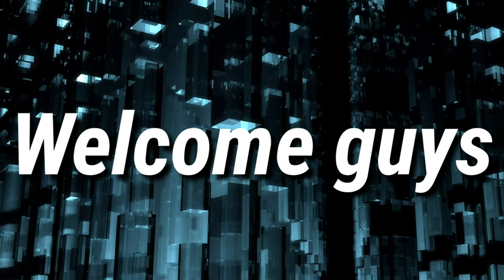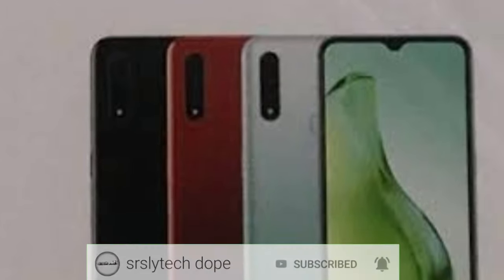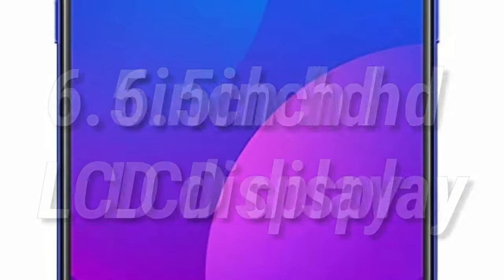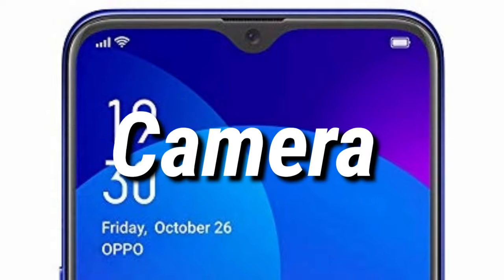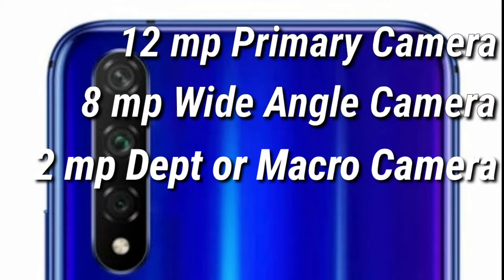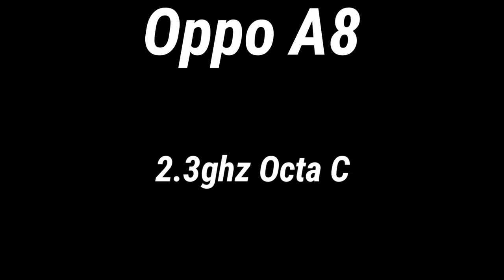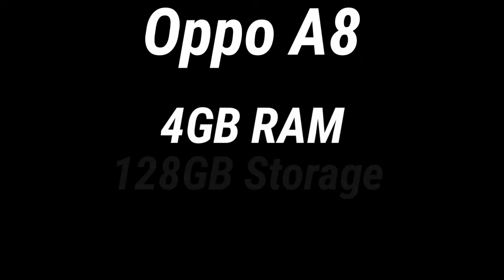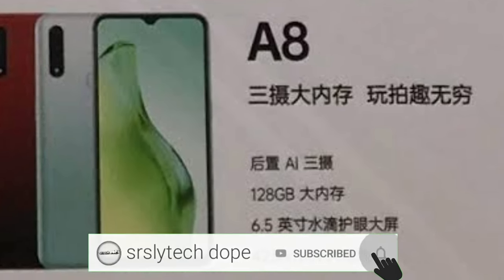Oppo A8 is awesome!!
Oppo A8 is also expected to be a new A series phone by Oppo, and we can expect

6.5inch hd LCD display with a waterdrop notch on top from Oppo A8.

Oppo A8 is also expected to have a physical fingerprint scanner on the back.

We can also expect a triple camera setup which is expected to have a 12 mp primary camera, 8 mp wide angle camera and a 2mp either a depth or a macro camera from Oppo A8.

Oppo A8 is also expected to have a 2.3ghz Octa Core processor which is expected to be powered by a 4230 mah of battery , and we can also expect 4GB RAM and 128GB Storage.

Until now these are all the things we know about Oppo A8.